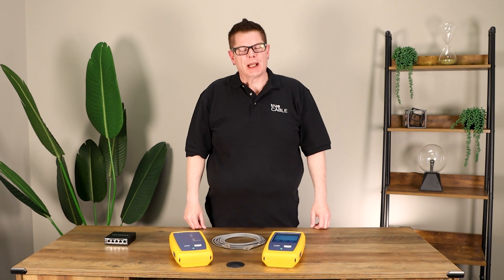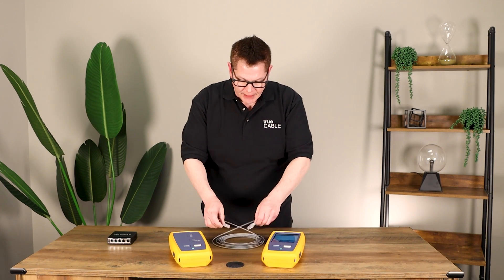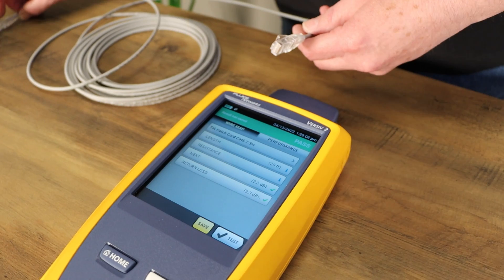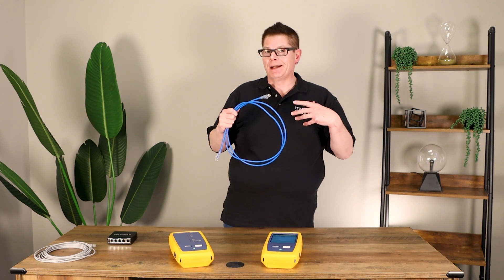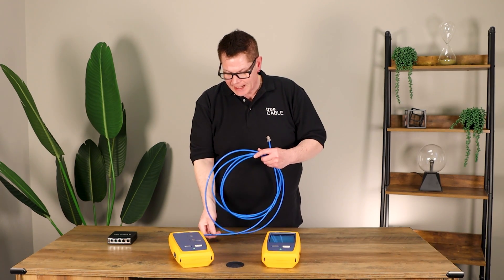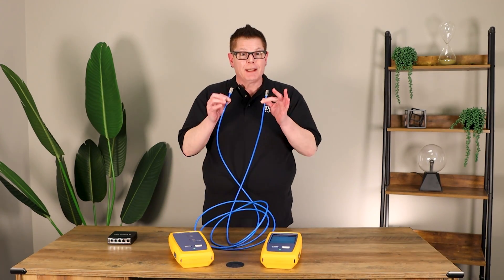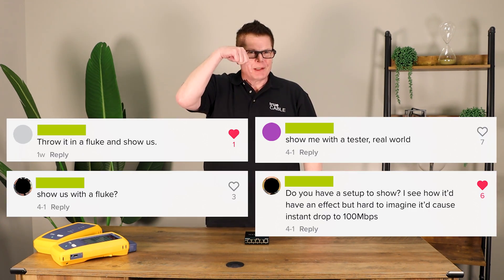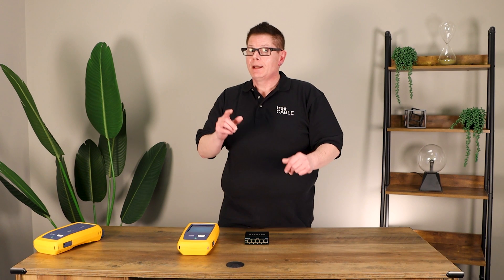How Much Ethernet Untwist Affects Performance: We Put It To The Test!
Hello all and welcome back to the channel! This week's video is the first from our new studio space where we will be making our videos moving forward, so let us know what you think about it in the comments! Our topic this week: Ethernet untwist.

Ethernet untwist affecting a cable’s performance is a highly debated topic in the low voltage community.

In this week’s video our Technical Expert, Don, demonstrates with a Fluke DSX-8000 how different amounts of untwist do, in fact, affect the performance of the cable! We also go over what an Ethernet switch is, and respond to some comments from social media!

*Please excuse the poor audio, we had an issue with our mics but have gotten it sorted out for future videos!*

Video Time Codes:
[0:00-1:20] - Overview of How Ethernet Untwist Affects Performance
[1:21-2:36] - Test 1: Factory Terminated Patch Cable
[2:37-3:35] - Test 2: Standard Half-Inch Termination
[3:36-4:53] - Test 3: More Than Half-Inch Untwist
[4:54-5:50] - Test 4: Three Quarter Inch Untwist
[5:51-7:06] - What Does an Ethernet Switch Do?
[7:07-7:50] - Responding to Social Media Comments